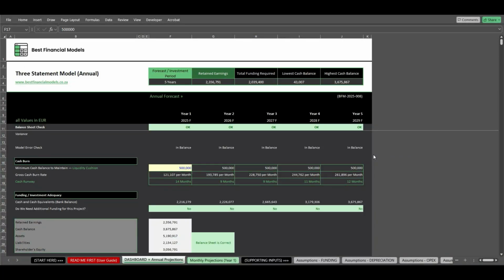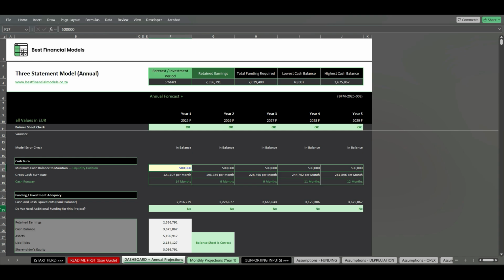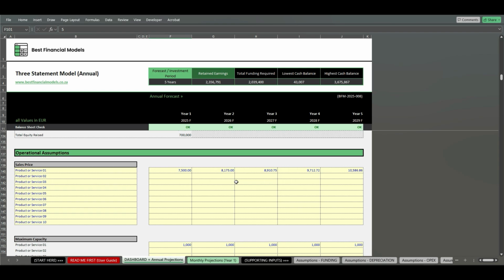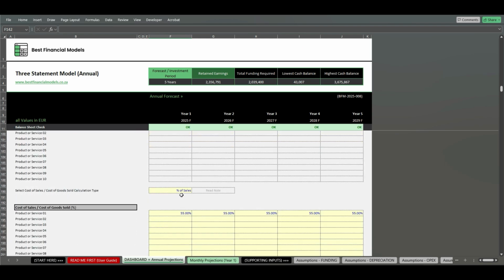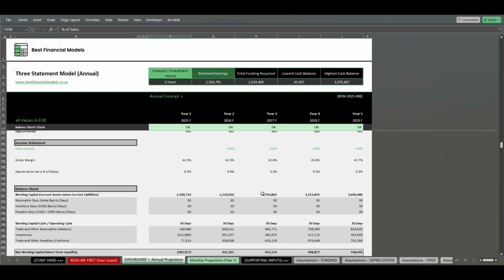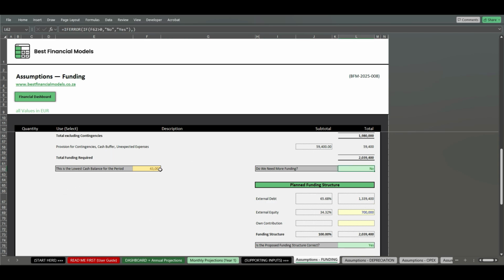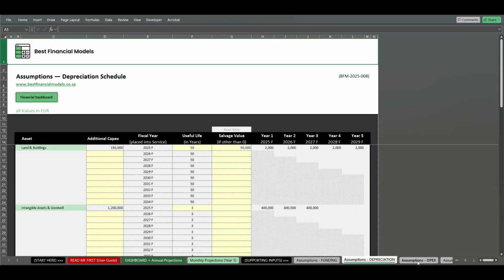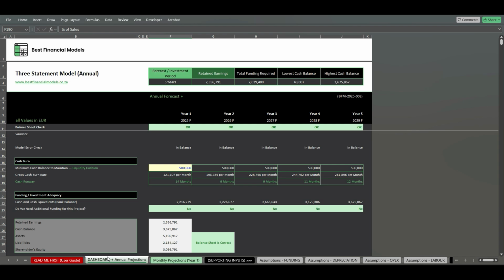5-Year Financial Forecasting Model for Startups with 3 Statements and Key Ratios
Plan Confidently, Track Accurately: 5-Year Financial Forecasting Model for Startups.

Designed specifically for startups and early-stage businesses, this model provides the tools you need to build accurate projections and track key financial ratios. With integrated Profit and Loss, Cash Flow, and Balance Sheet statements, this model helps you create a professional roadmap for sustainable growth.

Perfect for entrepreneurs and small business owners, this user-friendly, fully editable model allows you to analyse costs, revenue, and performance with ease. Present your business plan and your financial health to investors and stakeholders with clarity and confidence.